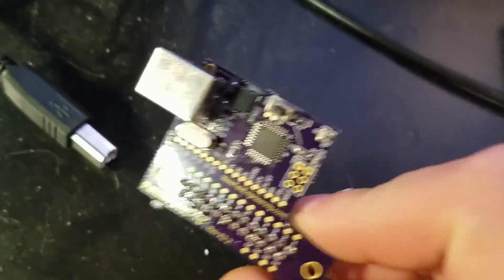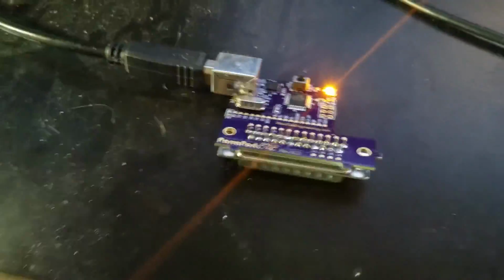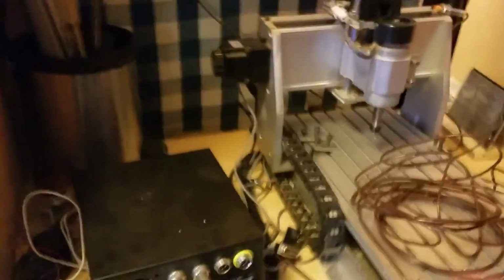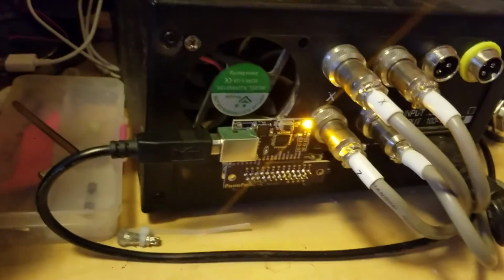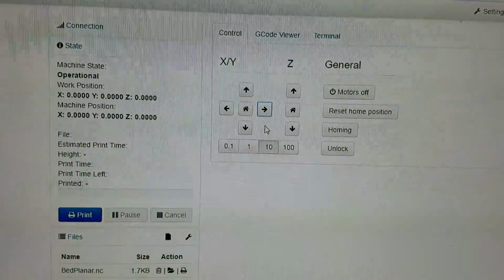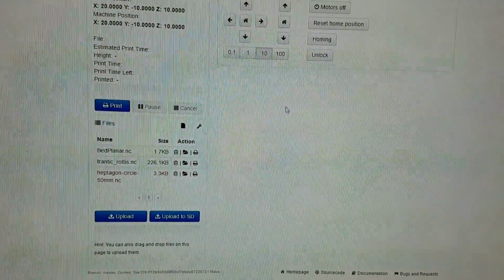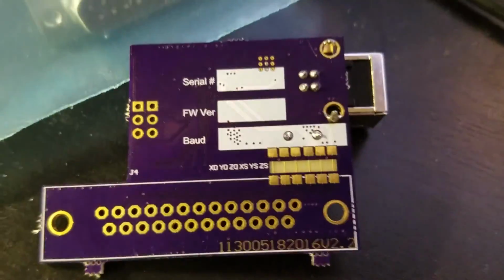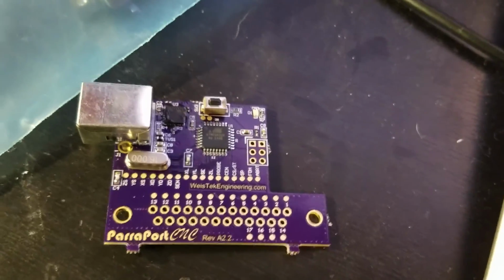ParraPortCNC A2.2 demonstration.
This is a board I created to turn just about any parallel port (Chinese) driven CNC into a USB compatible device.

OctoPrintCNC fork (fixed, Grbl compatible).

 Available at my Tindie store.